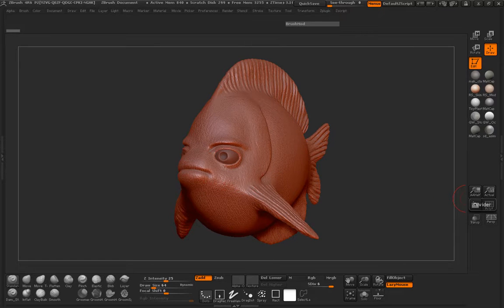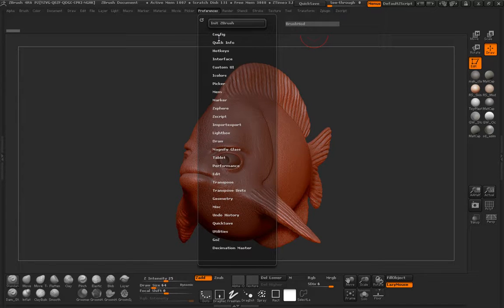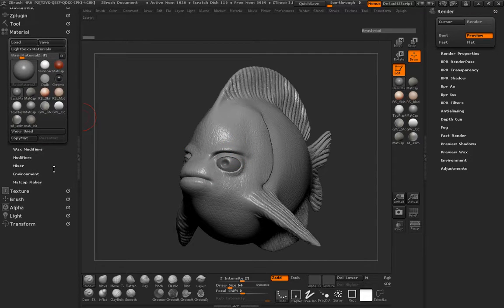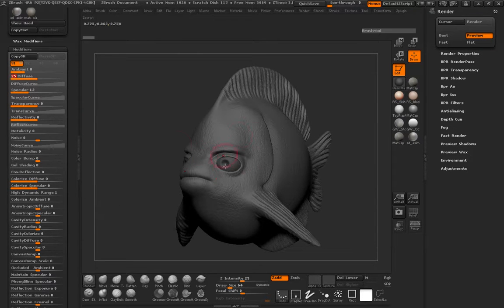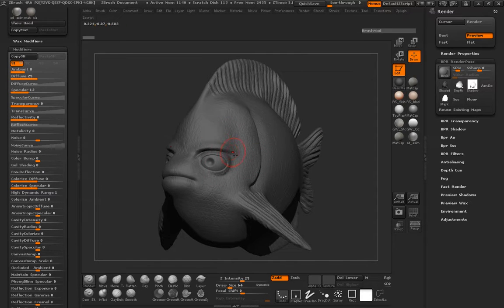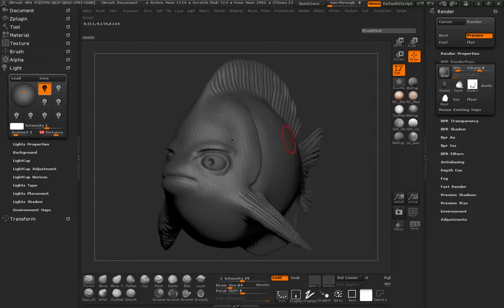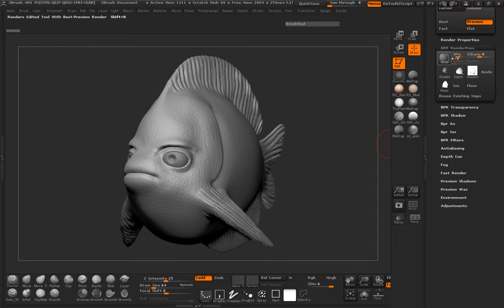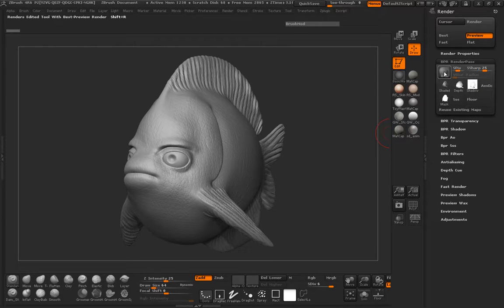Tutorial: Professionally Presenting Models: How to Achieve Great Shaded Renders - Video 1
As a modeler, you'll often need to present your 3D models or sculpts to potential clients or employers, or simply showcase your best work in your portfolio. Knowing how to display a model is as important as the model itself. Many times a great model goes unnoticed or unappreciated simply because of a poor render.

This tutorial will teach you some great techniques for presenting a model, or sculpt, in the best possible light. In the first video, you'll learn how to render a sculpt in ZBrush using BPR. Shaun Keenan will guide you through the process of creating a suitable material, adding custom lighting using LightCaps and how to setup multi-pass rendering and export that data for later compositing in Photoshop, which is covered in video 2.

Finally it's into Maya, where you'll learn how to setup scene lighting with V-Ray, adjust render settings, and setup multi-pass rendering to get professional and esthetically pleasing renders you'll be proud to showoff.